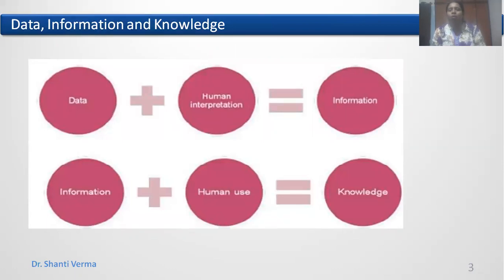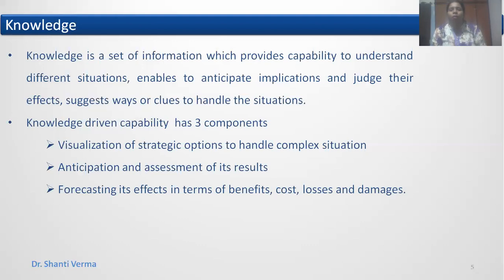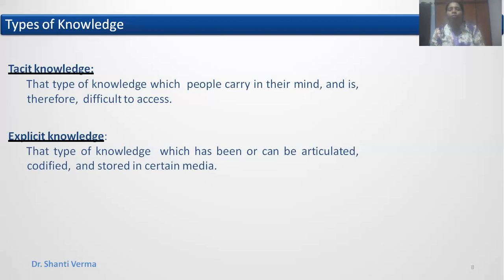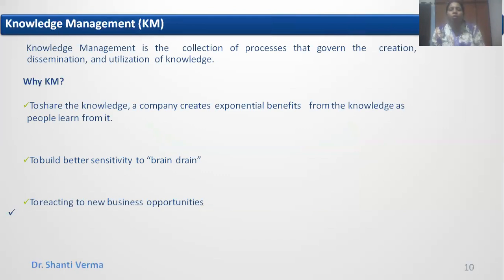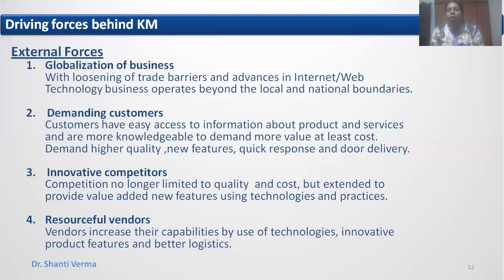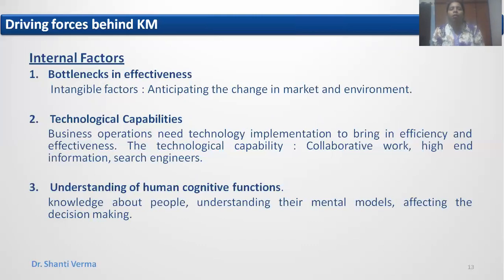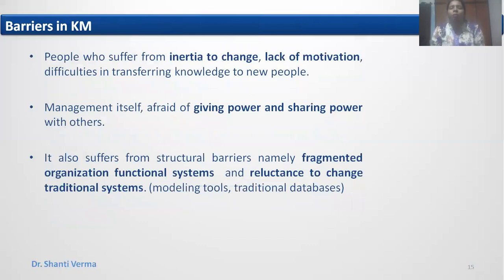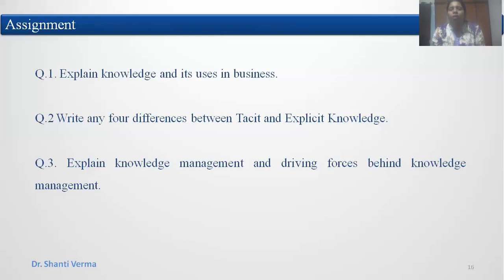Knowledge and knowledge management : Management Information System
Knowledge management is important because it boosts the efficiency of an organization's decision-making ability. In making sure that all employees have access to the overall expertise held within the organization, a smarter workforce is built who are more able to make quick, informed decisions that benefit the company.
An example of a knowledge management system is Tableau's knowledge base. It includes a search feature so users can get answers to specific solutions as well as top articles and product-specific navigation.

Keep Watching !